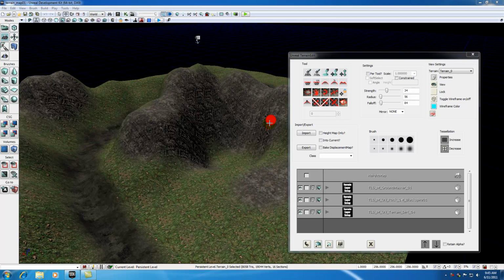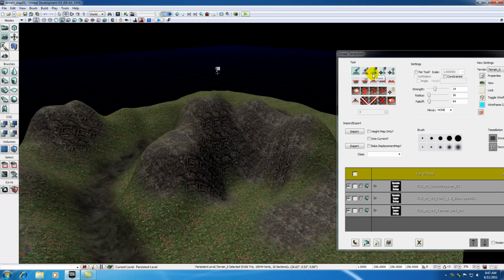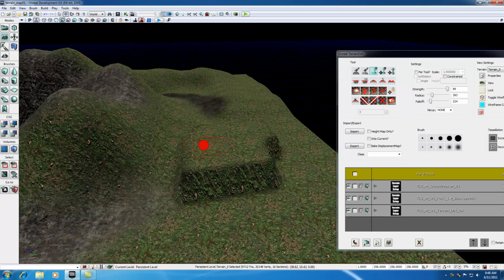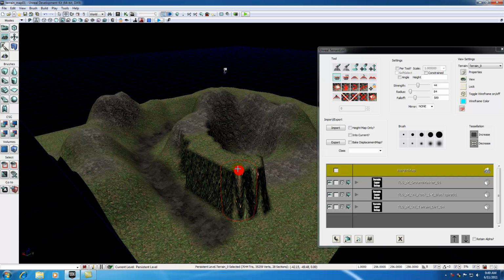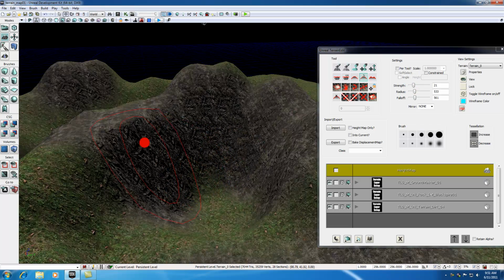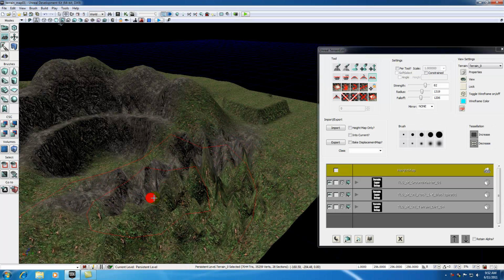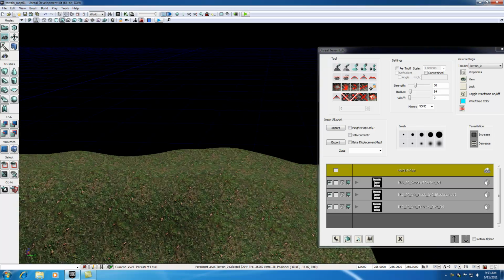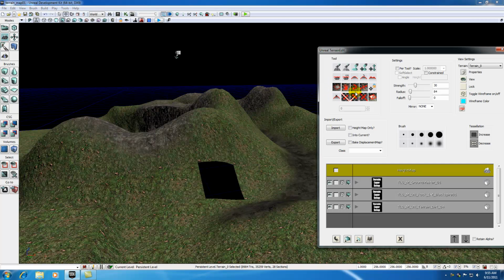Unreal Development Kit UDK Tutorial - 38 - Terrain Tools